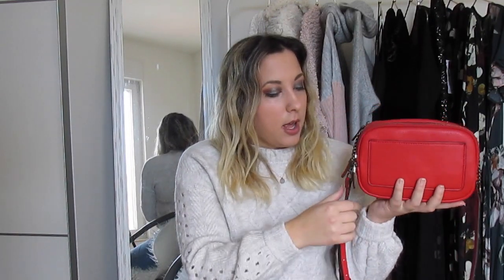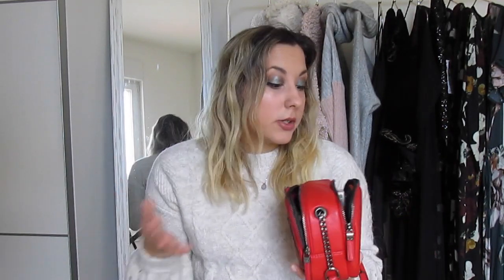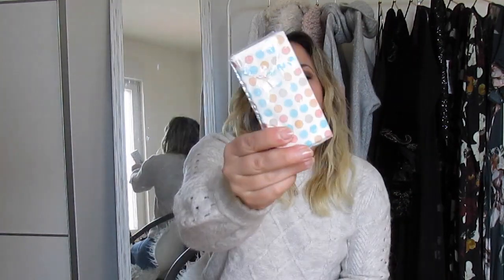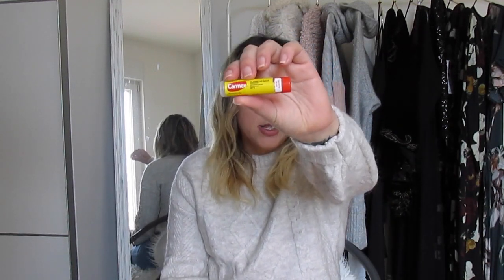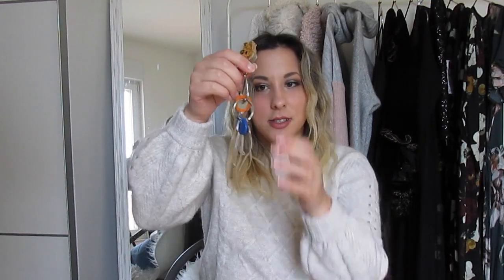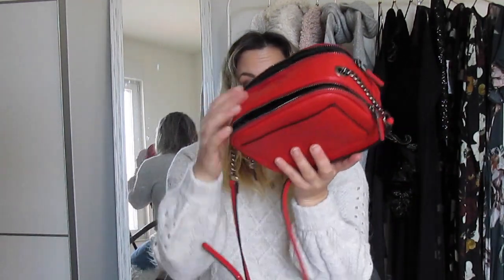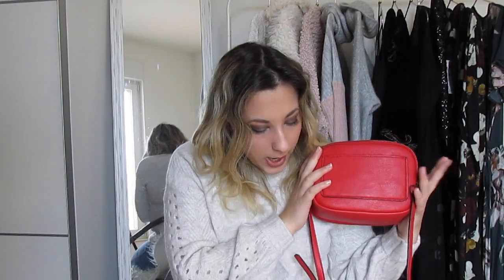What's in my Bag 2018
I did not clean out my bag for this video so be prepared for anything...